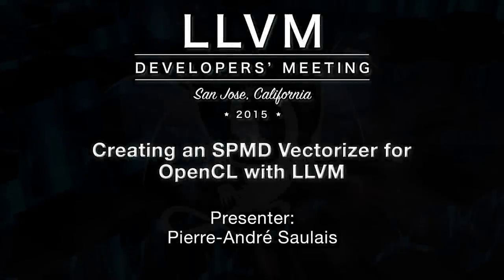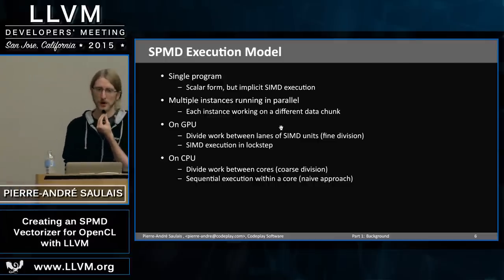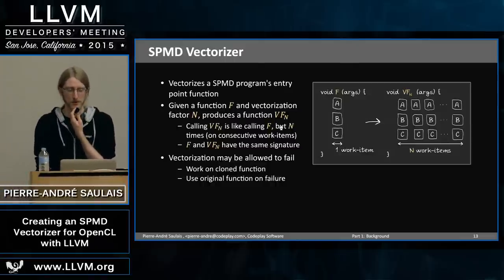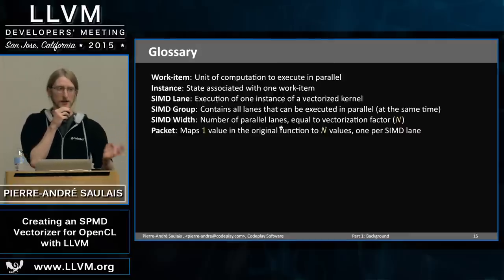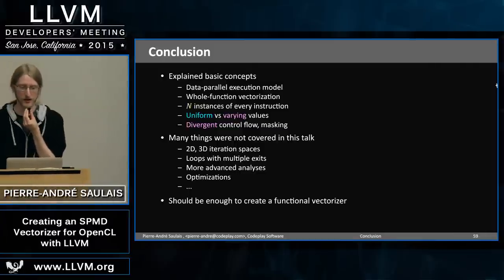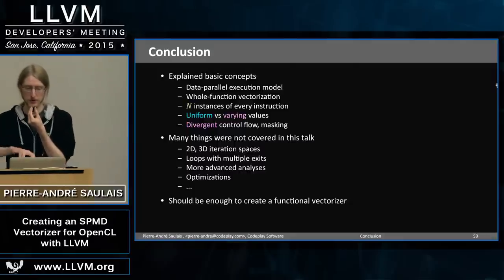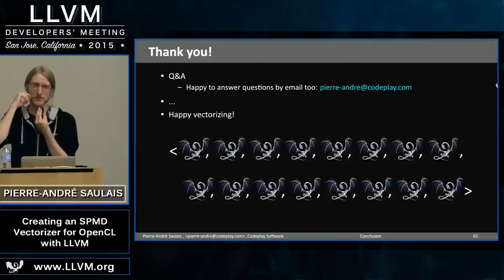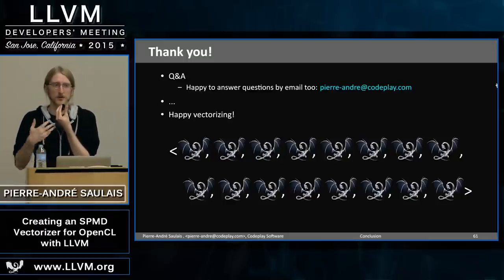2015 LLVM Developers’ Meeting: Pierre-Andre Saulais “Creating an SPMD Vectorizer..."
Creating an SPMD Vectorizer for OpenCL with LLVM - Pierre-Andre Saulais, Codeplay Software

Processors such as CPUs or DSPs often feature SIMD instructions, but are not designed to efficiently support Single Program Multiple Data (SPMD) execution models such as OpenCL. The design of a compiler for such a target therefore needs some form of vectorization to generate the most optimal code for this kind of data-parallel execution model. This is because SPMD programs are most often written in scalar form with the implicit assumption that many instances of the program are executed in parallel. On CPU-like architectures, SIMD vector units can be leveraged for parallelism, such that each SIMD lane is loosely mapped to a program instance.

This tutorial looks at how to create an SPMD vectorizer that targets CPU-like architectures for use with heterogeneous compute frameworks. OpenCL is used as an example but the concepts should translate to other frameworks such as CUDA, RenderScript or Vulkan Compute. While there are other possible approaches, we have chosen to present one that works at the LLVM IR level and that is essentially an IR pass that creates vectorized functions from the original scalar SPMD function. This allows targetting multiple architectures with very little architecture-specific code.

We will start by briefly introducing the SPMD execution model, describing how it is used in OpenCL and giving an overview of what a SPMD vectorizer should do and how it differs from other kinds such as LLVM's loop vectorizer and SLP vectorizer. Then we will look at a possible vectorizer design, including the different vectorization stages (analysis, control-flow to data-flow, scalarization, packetization/instantiation and optimization/cleanup). Finally, we will look at some possible optimizations as well as other aspects that do not fit the 'stage-by-stage' presentation (e.g. vectorizing and scalarizing calls to builtin functions, SIMD width detection, interleaved memory access optimizations, SoA to AoS conversions, etc).